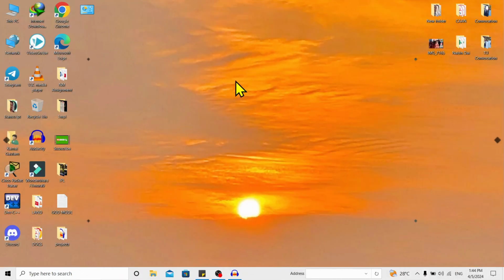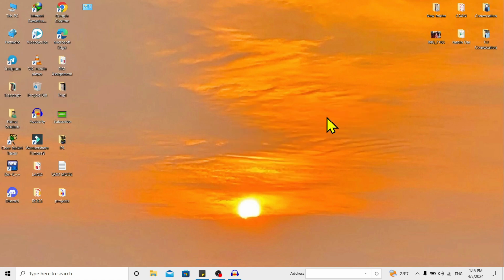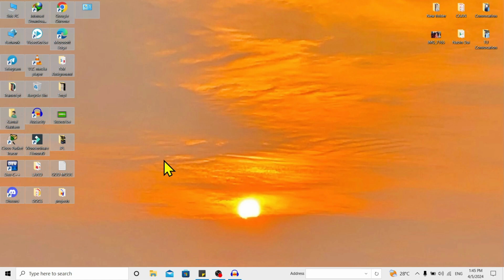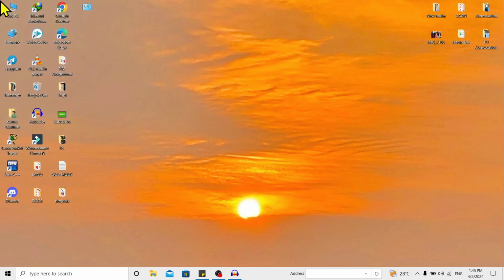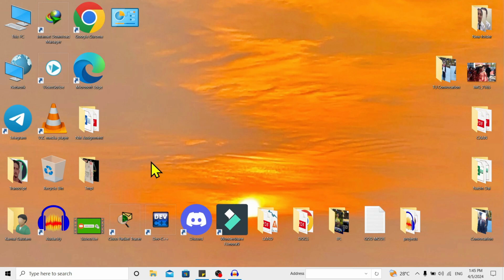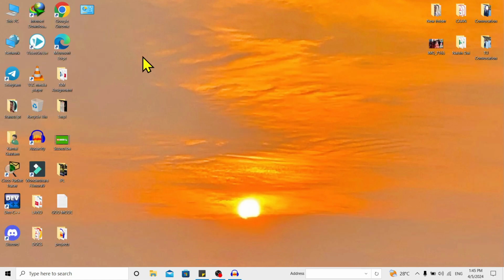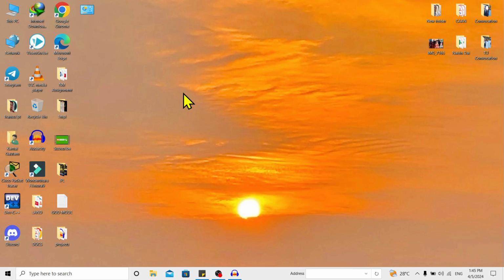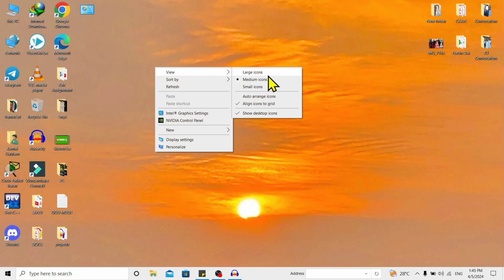How to Make Windows Icons Bigger or Smaller (QUICK FULL GUIDE!) | Change Windows 10 Icon Size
Learn how to resize desktop icons in Windows to suit your preferences. This tutorial guides you through the steps to make Windows icons bigger or smaller for better visibility or to save screen space.

👉 Explore more!